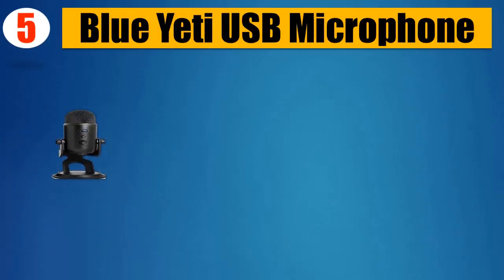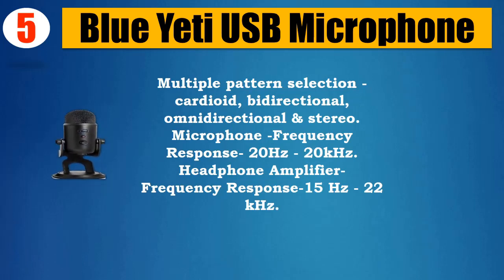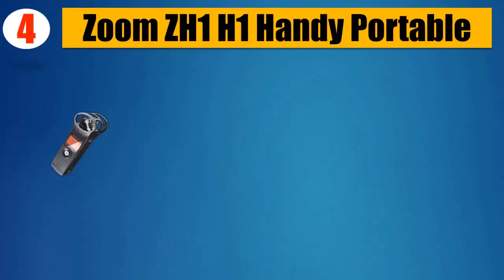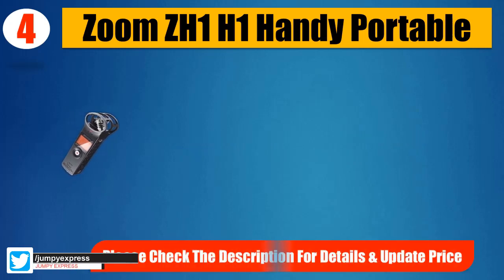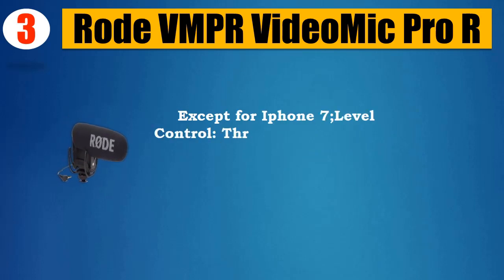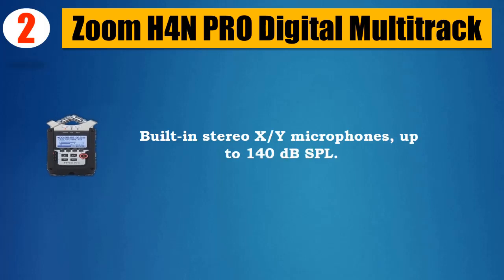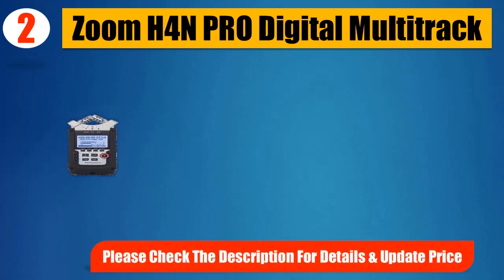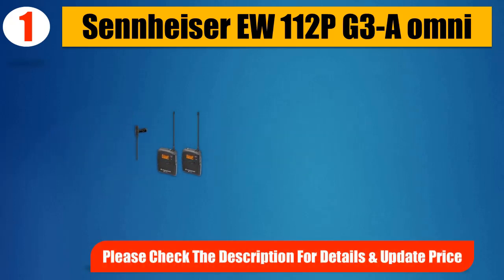Top 5 Best Microphone for YouTube 2018 | Best Microphone for YouTube Review By Jumpy Express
👉5. Blue Yeti USB Microphone

👉4. Zoom ZH1 H1 Handy Portable

👉3. Rode VMPR VideoMic Pro R

👉2. Zoom H4N PRO Digital Multitrack

👉1. Sennheiser EW 112P G3-A omni

It took a lot of time and effort to pick the 5 most efficient and Best Microphone for YouTube from thousands of them for you. We did it for you to save your time. You can choose any of them according to your choice and requirements.

All five of them are very well tested and backed up with the customer reviews. So there’s no question about the quality and performance of these Microphone for YouTube. You can easily purchase one of them with your eyes closed with absolutely no doubt.